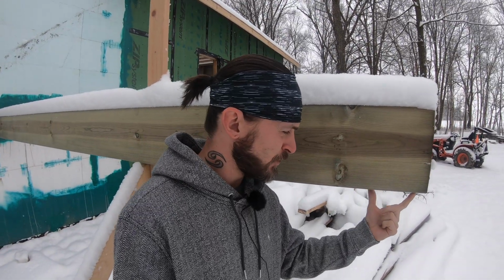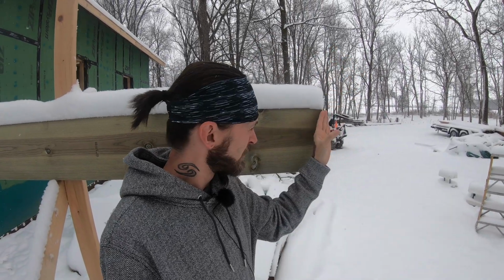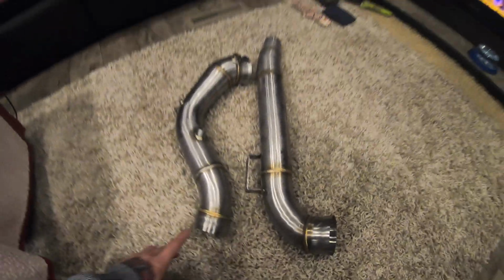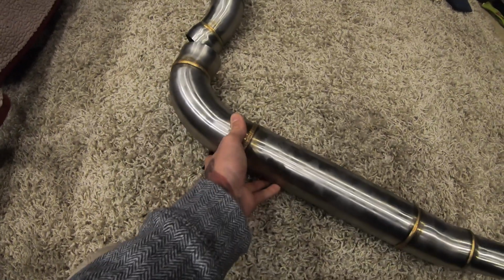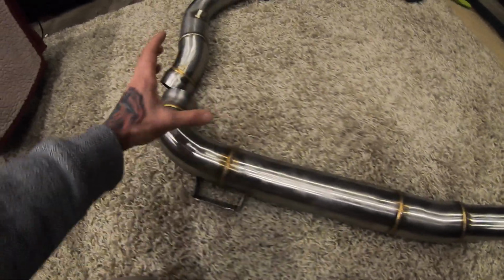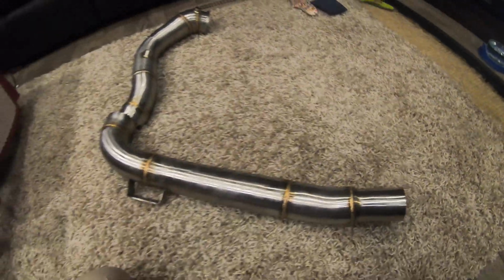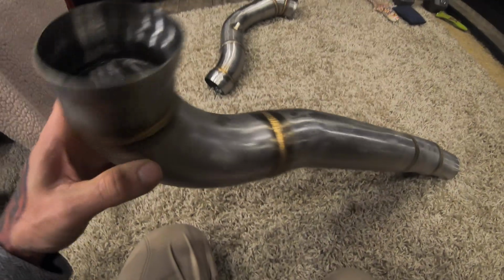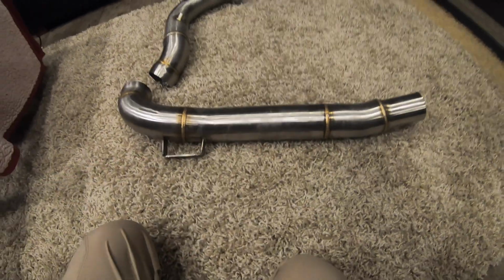Happy Holidays!! DIY ICF home porch and roof update!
Just taking time off for the holidays and a little update about the diamond piers and roofing!  Then its all about family and a little present for the AMG GTS

Milwaukee drills

Dewalt saw

Ariat

Truewerk bibs

Gopro